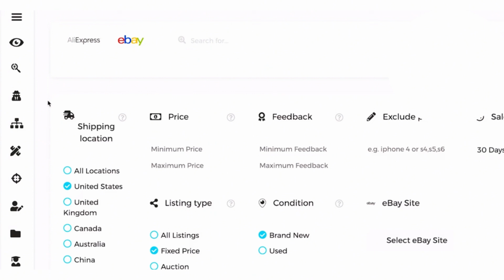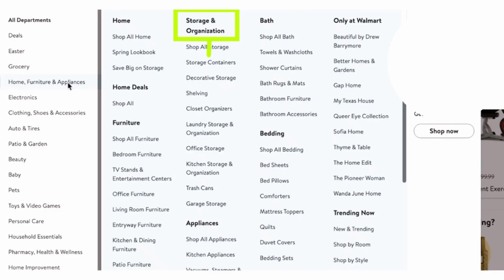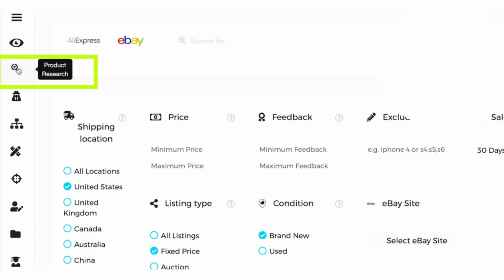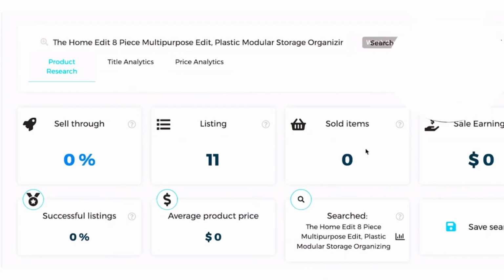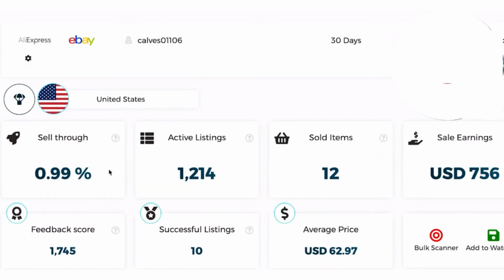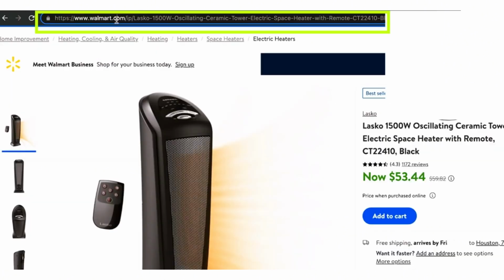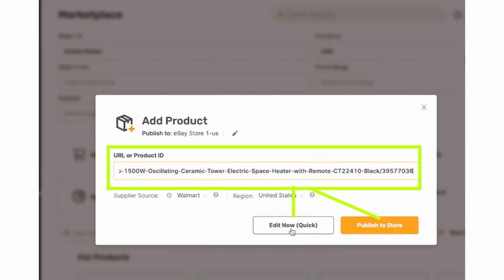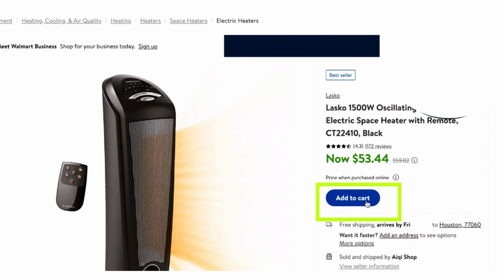In One Minute Learn How To Do Dropshipping On eBay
In this video tutorial we will walk you through step by step how to do dropshipping on eBay?

Welcome to the ultimate guide on how to excel at dropshipping on eBay! If you're eager to explore the lucrative world of e-commerce, this video is your roadmap to success. 🚀

First things first, let's demystify dropshipping. In this business model, you act as the intermediary between suppliers and customers, but without holding any inventory. It's a game-changer for entrepreneurs looking to start an online store without the hassle of managing stock.

📈 Why eBay for Dropshipping?
Discover the unparalleled benefits of choosing eBay as your dropshipping platform. From its massive customer base to a user-friendly interface, eBay provides a fertile ground for your budding e-commerce venture.

🔒 Setting Up Your eBay Account
Learn the ropes of creating a professional eBay seller account. We'll cover the essential steps, from profile optimization to understanding eBay's policies and guidelines. Your journey to dropshipping success starts with a strong foundation!

💡 Niche Research and Product Selection
Choosing the right niche and products is crucial for dropshipping triumph. We'll delve into effective research strategies, helping you identify lucrative niches and high-demand products. Get ready to turn browsers into buyers!

🌐 Finding Reliable Suppliers
Discover the art of forging strong partnerships with reliable suppliers. We'll explore reputable platforms and techniques to ensure your products are of top-notch quality and delivered on time. Building trust with your suppliers is key to long-term success.

💻 Optimizing Product Listings
Crafting compelling product listings is an art. Uncover the secrets to creating eye-catching titles, engaging product descriptions, and attention-grabbing images. Learn how to optimize your listings for eBay's search algorithm and stand out in the competitive marketplace.

🚀 Implementing Effective Pricing Strategies
Pricing can make or break your dropshipping business. Dive into the intricacies of competitive pricing strategies that attract customers while ensuring profitability. Understand the nuances of handling shipping costs and setting the right margins.

📱 Leveraging eBay Tools and Features
eBay offers a range of tools and features to boost your dropshipping endeavors. From promoted listings to eBay analytics, we'll guide you through maximizing these resources to enhance visibility and sales.

📦 Efficient Order Fulfillment
Smooth and efficient order fulfillment is the backbone of any successful dropshipping venture. Learn how to streamline your order processing, manage inventory effectively, and provide exceptional customer service. Happy customers lead to repeat business!

🔄 Adapting to eBay's Policies and Updates
Stay ahead of the curve by understanding and adapting to eBay's policies and updates. We'll keep you in the loop on the latest changes, ensuring your business remains compliant and thriving.

🌟 Scaling Your Dropshipping Business
As your dropshipping business gains momentum, it's time to explore scaling strategies. From expanding product lines to exploring new markets, we'll guide you through the steps to take your eBay dropshipping business to new heights.

🤝 Join the Dropshipping Community
Connect with like-minded entrepreneurs, share experiences, and stay updated on industry trends. Building a network within the dropshipping community can provide valuable insights and support as you navigate your business journey.

Ready to embark on your eBay dropshipping adventure? Hit play now and unlock the secrets to building a successful online business. Whether you're a seasoned entrepreneur or a newbie in the e-commerce game, this guide has something for everyone. Don't just dream about success—make it a reality with the power of dropshipping on eBay! 🌐💼✨